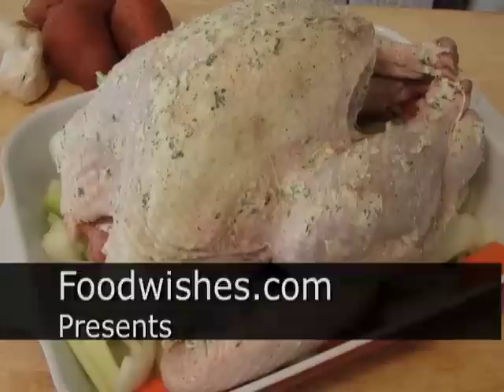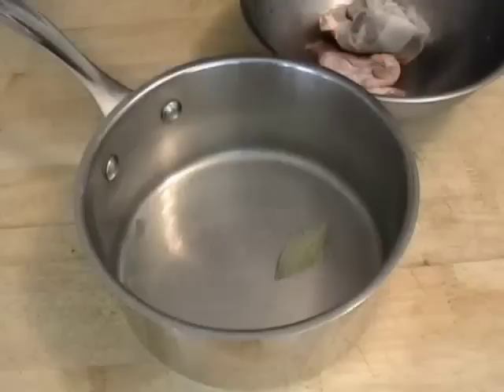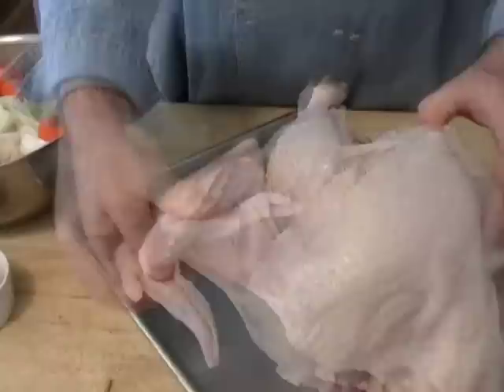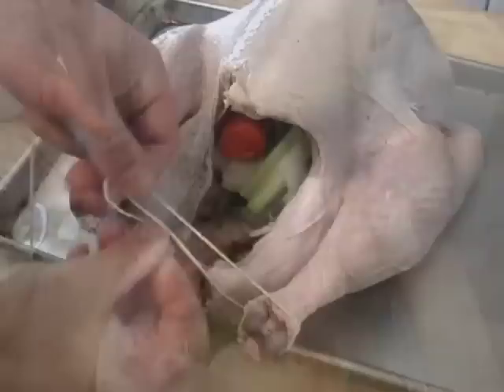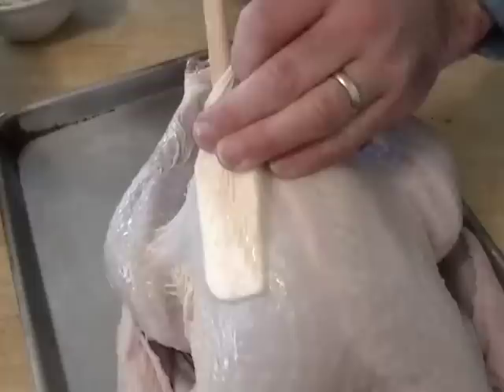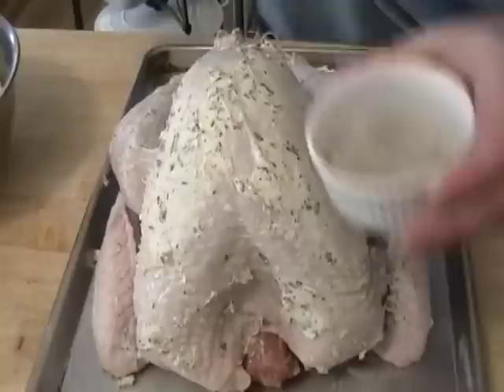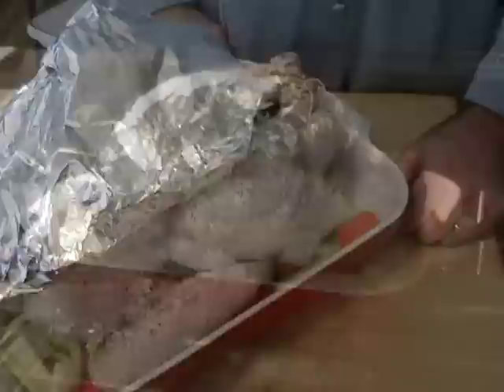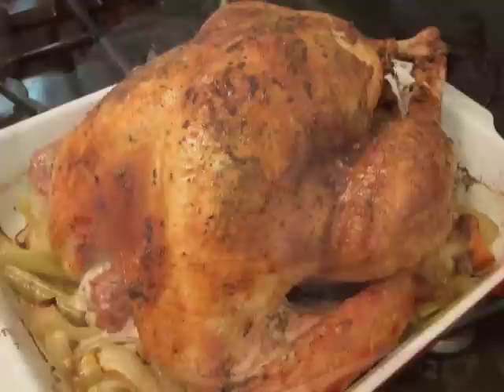How to Cook Turkey: Part 1 - Prep and Roasting